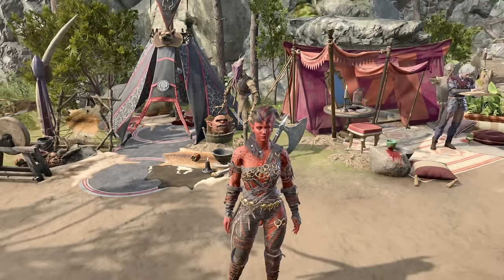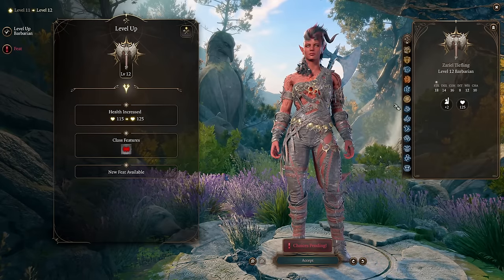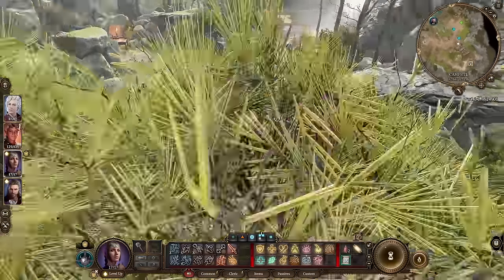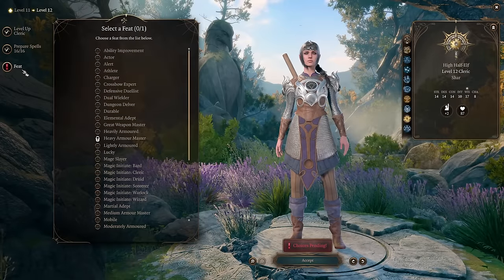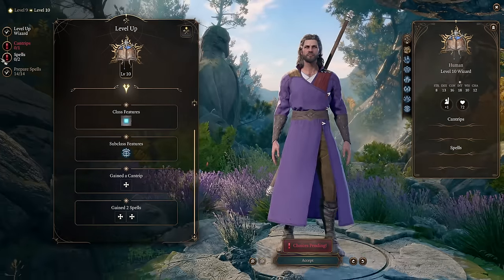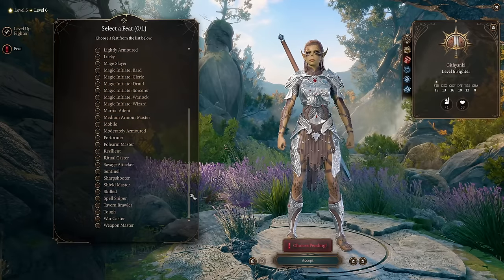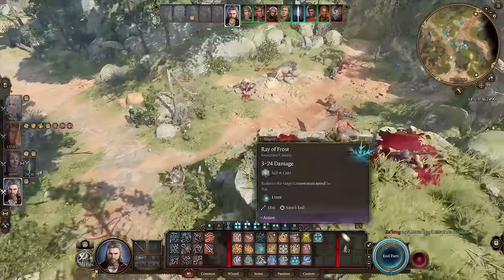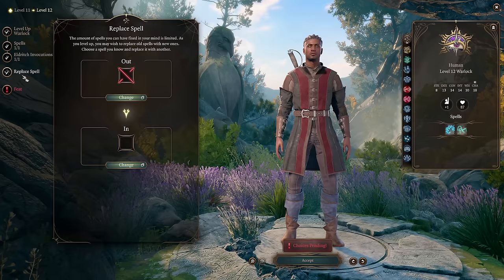Baldur's Gate 3: ALL Companions Build YOU NEED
Quick and Easy guide for Baldurs Gate 3 for every companion build that you need as beginner. There will be every single one: Astarion, Karlach, Shadowheart, Lae'Zel, Gale, Wyll. Want to know how to build companions in bdg3? Than Spud The King will explain you this :)
I will cover everything from cantrips to spells, best abilities, stat allocation!

TIMECODE:
0:00 Intro
0:15 What's in this video
0:55 Best Party in Baldurs Gate 3
3:15 Lvl Up
3:50 Karlach
6:20 Astarion
9:40 Shadowheart
18:00 Gale
27:15 Lae'Zel
30:30 Combat tips with Basic Party
33:50 Combat
37:15 Wyll
44:00 How to Respec character in Baldurs Gate 3